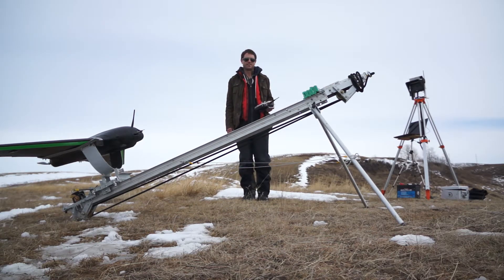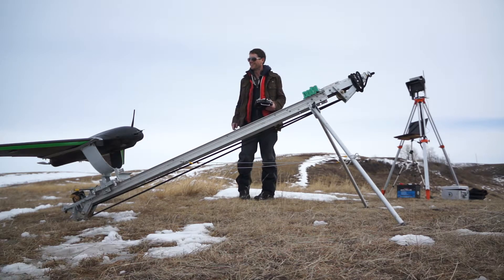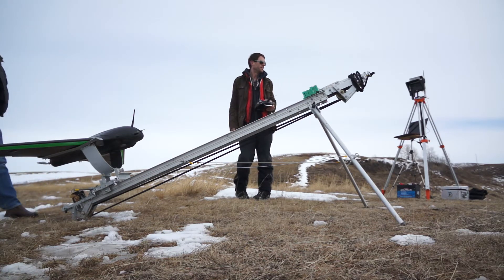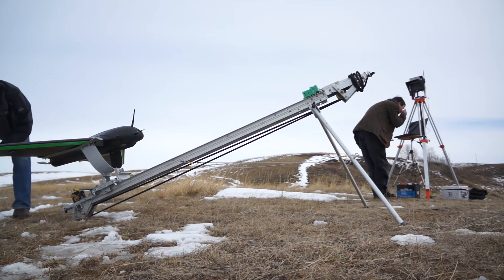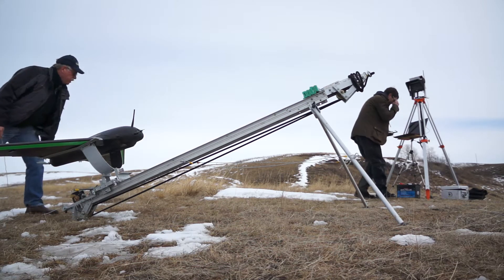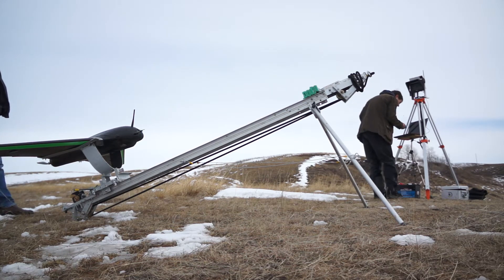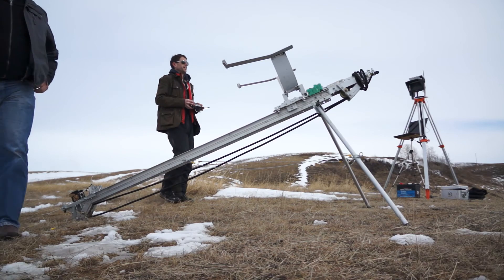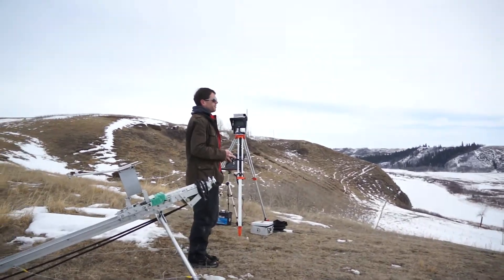Launch demo March 2013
Hand crafted custom UAV launcher constructed by Robert Eaton and Mike Jacobsen